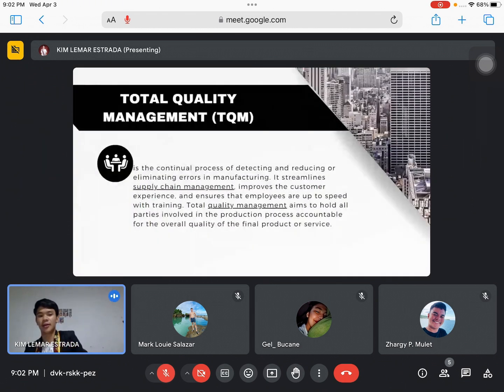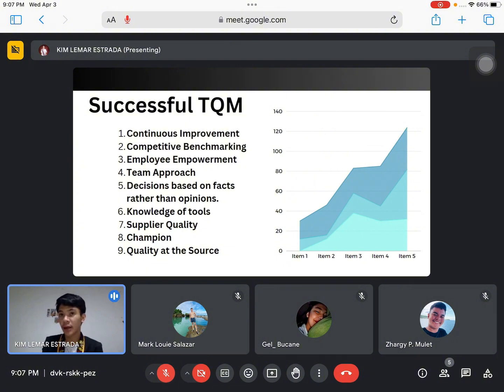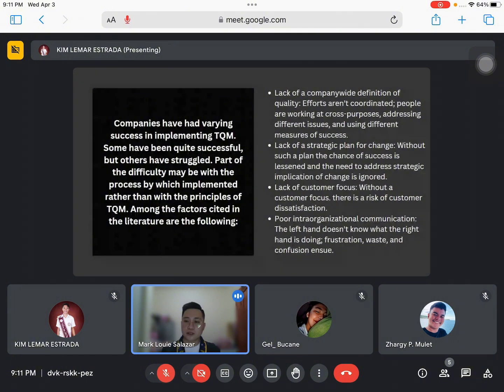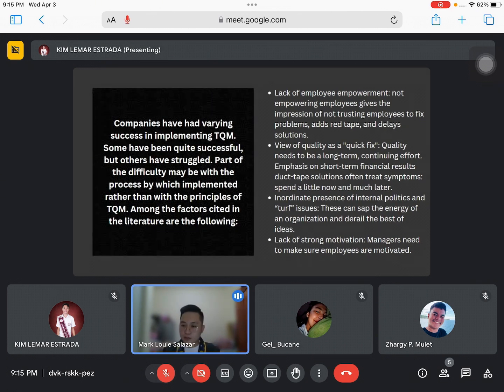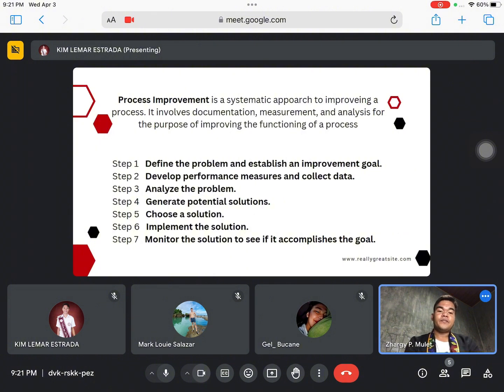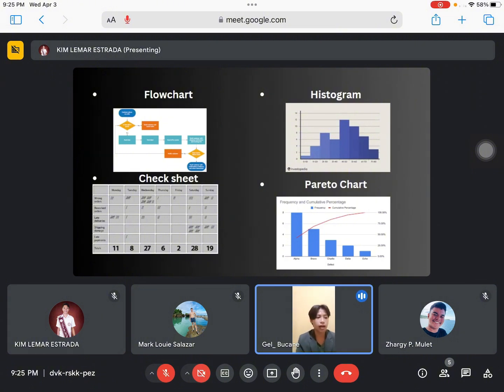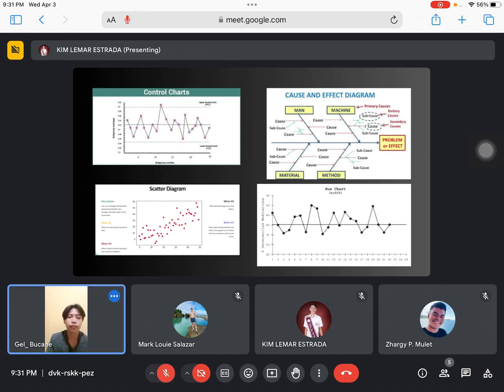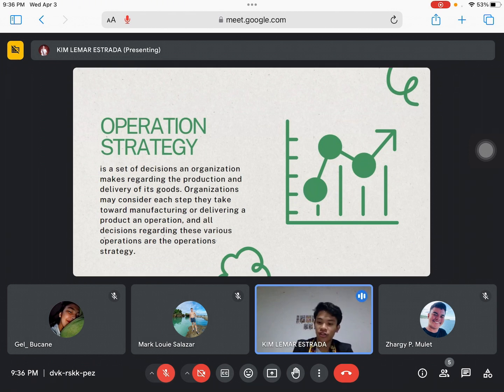Reporting: LESSON 3 MANAGEMENT OF QUALITY | ZHARGY MULET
Reporting together with my group-mates
ESTRADA, K.L
SALAZAR, M.L
MULET, Z
BUCANE, G